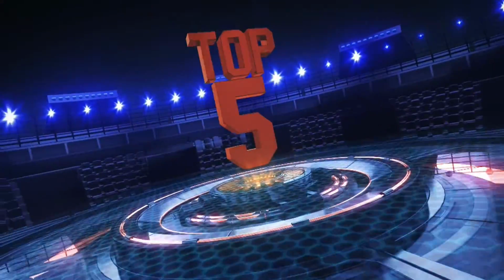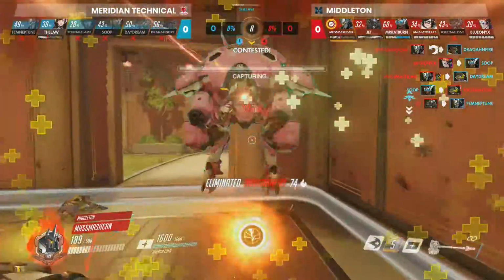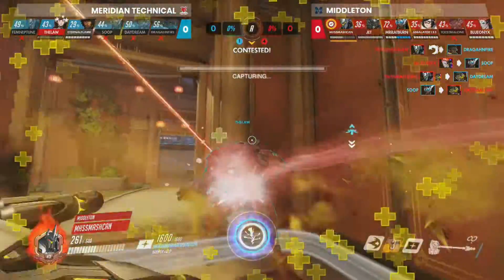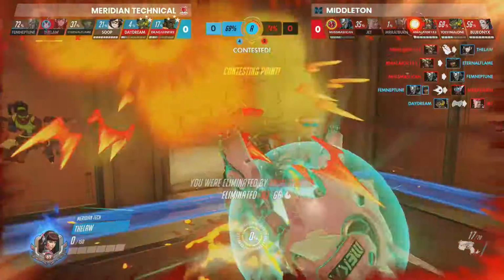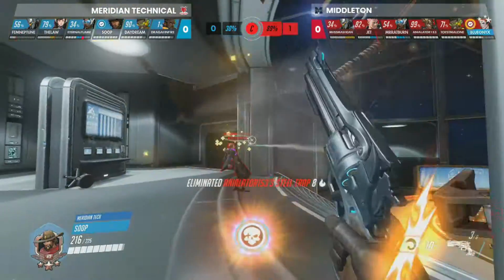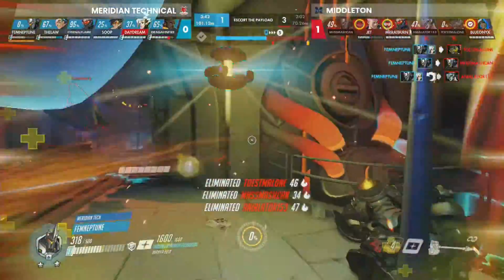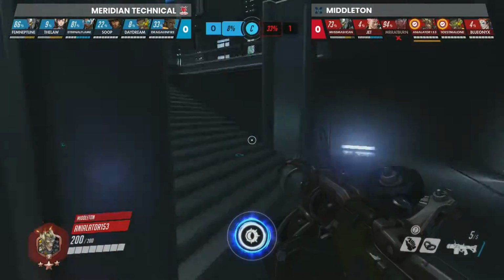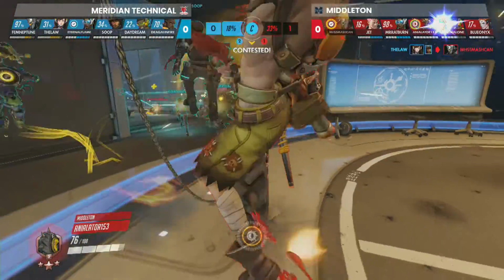OW Top5 MeridianTech v Middleton 4 30